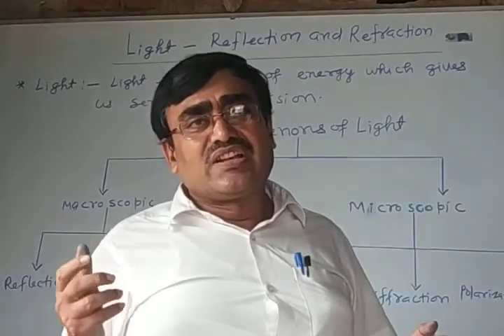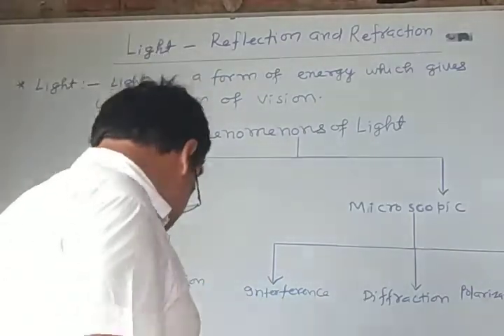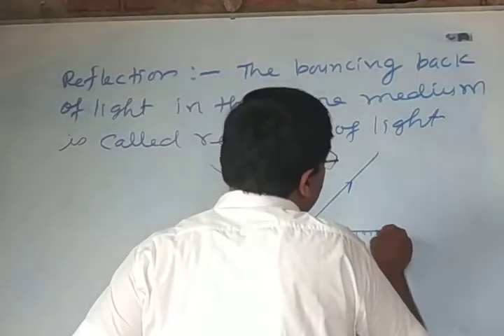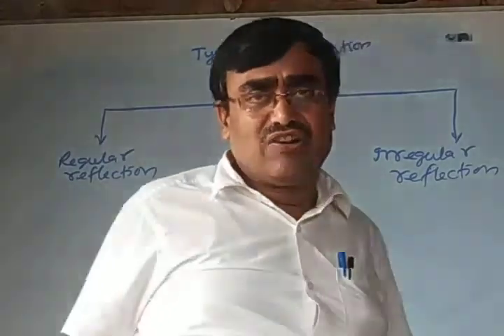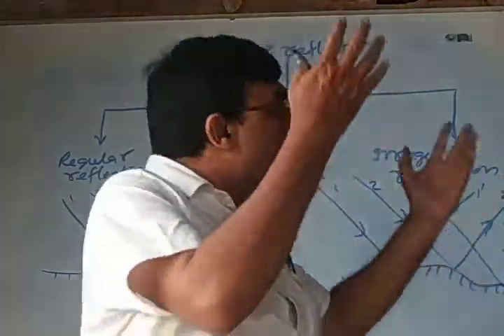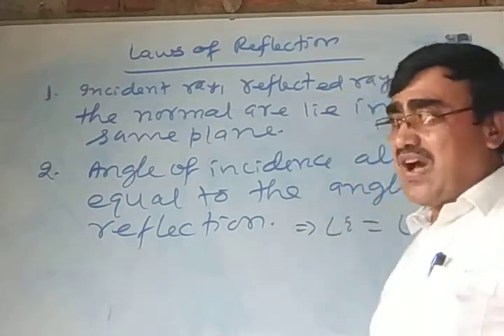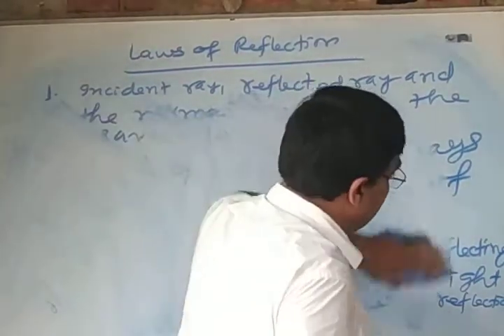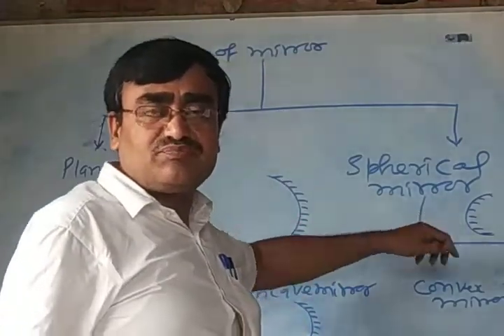LIGHT- REFLECTION & REFRACTION- CLASS -X - PHYSICS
BY- RANJAN KUMAR MISHRA, CS DAV PUBLIC SCHOOL, MOTIHARI